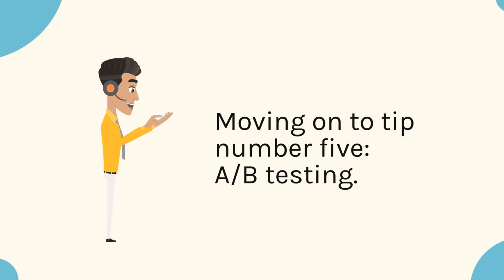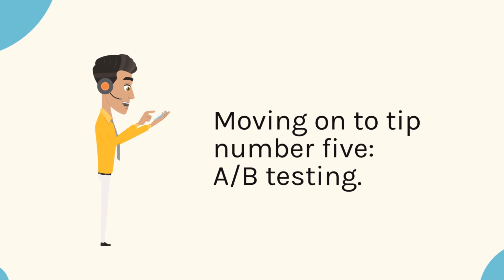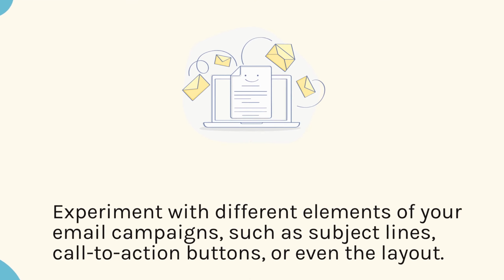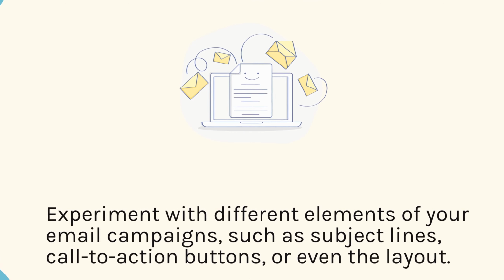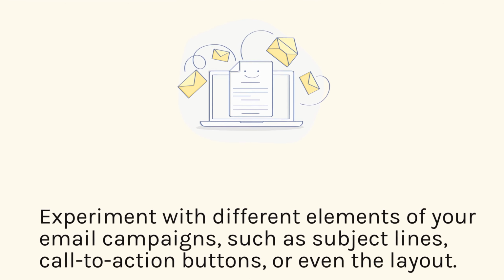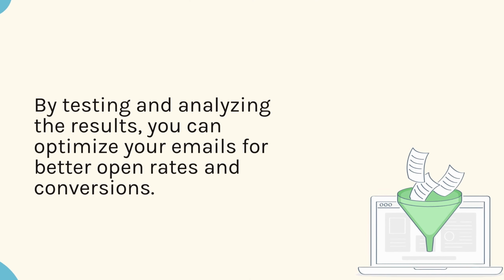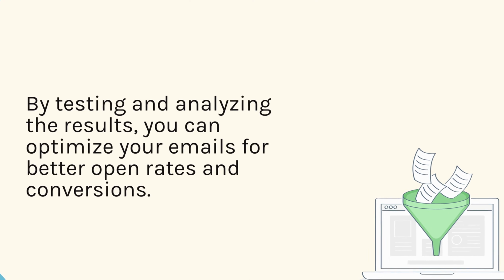email marketing tips : best practices for email marketing : email marketing ideas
Welcome to our YouTube video dedicated to the best practices for email marketing. In this captivating tutorial, we'll provide you with a wealth of email marketing ideas to boost your campaigns. Are you ready to elevate your email marketing game? Let's jump right into "Mastering Email Marketing: Top 10 Expert Tips for Success!"

Within this comprehensive guide, we'll delve into the essential elements that influence the success of your email marketing campaigns. We understand the formidable challenges faced by marketers in today's fiercely competitive digital landscape and aim to arm you with actionable tips to optimize your email marketing efforts.

IN THIS CHANNEL WE MAKE VIDEOS ABOUT FACTS  ,This is the official youtube channel of BM FACTS. This Channel includes Interesting facts and figures about the most interesting individuals on earth. Whether you want to know about the lifestyle of millionaires around the world, Most Expensive Things around the world, . This channel has it all.  It's one-stop for entertainment and learning at the same time.